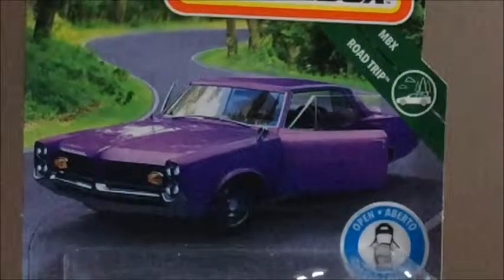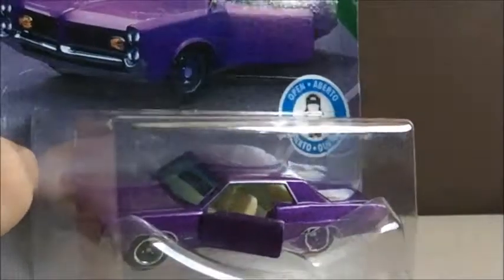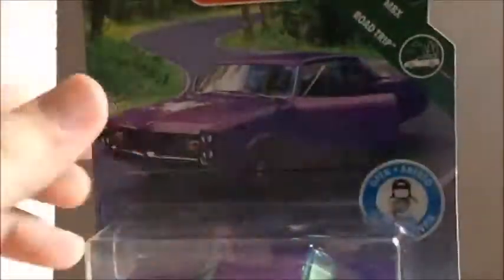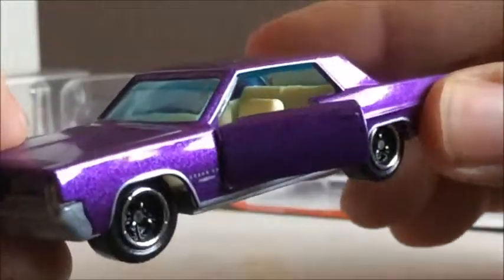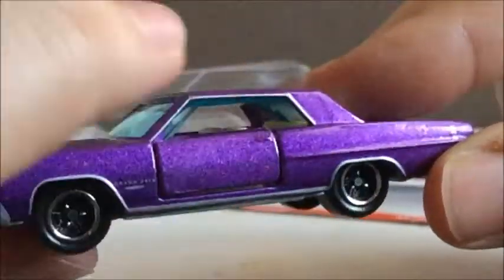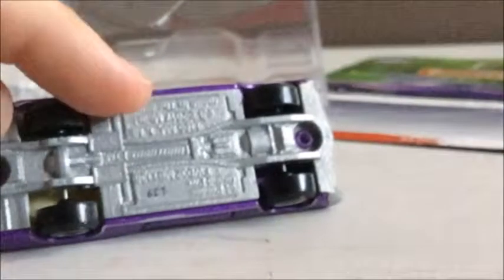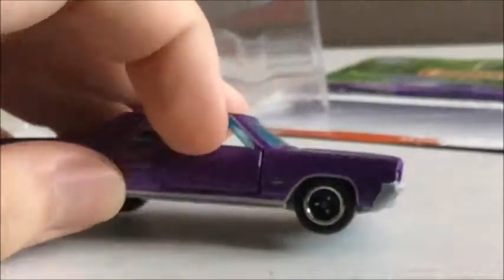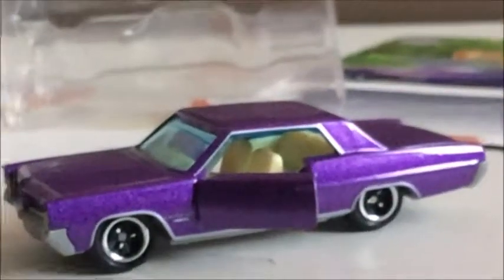Matchbox '64 Pontiac Grand Prix with Opening Doors Diecast Review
Please feel free to suggest a model to review! It can be any brand of diecast!